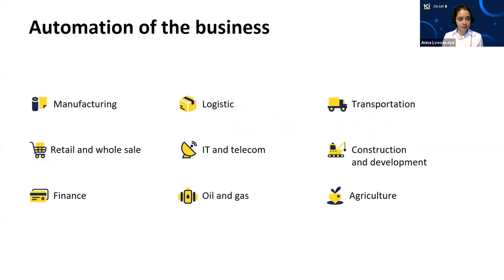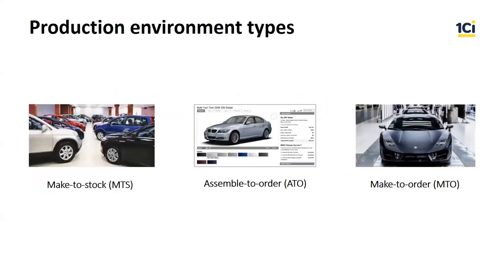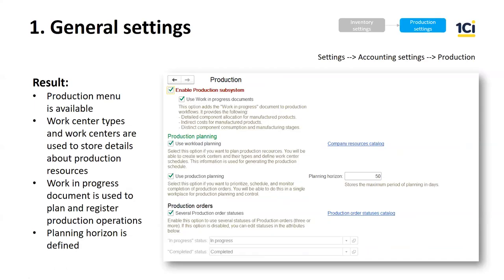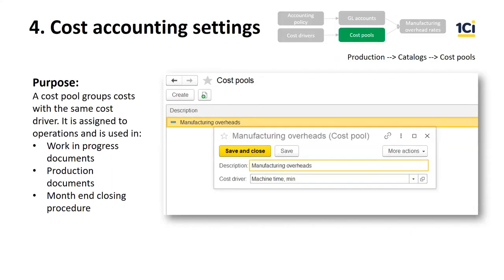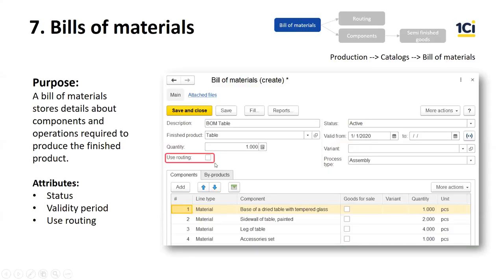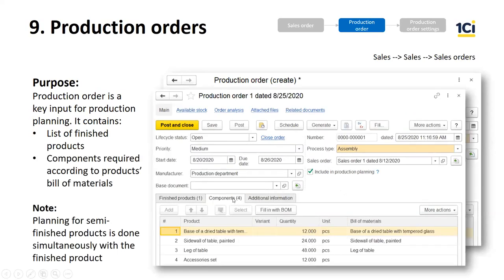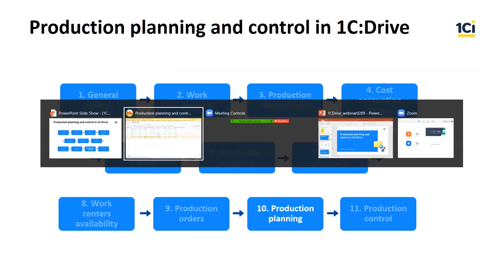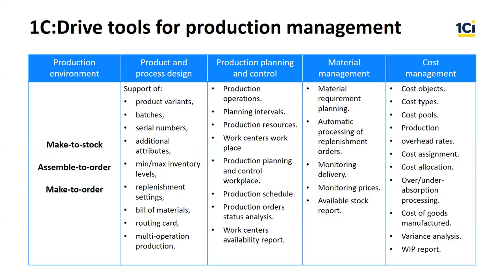2020 09 02 1Ci on Air Production Planning and Control in 1C Drive